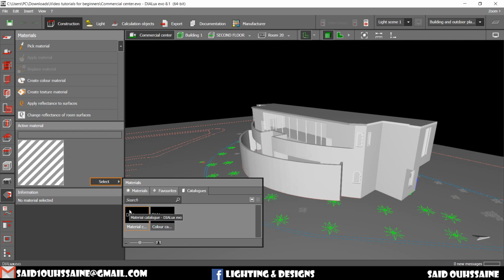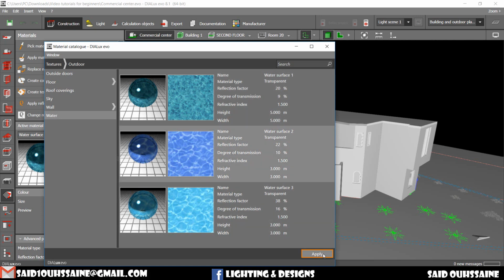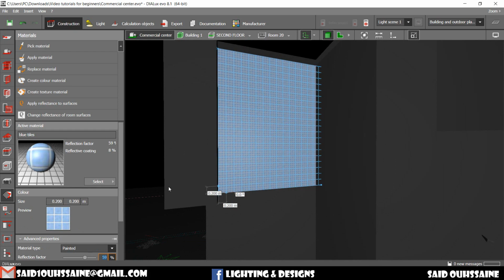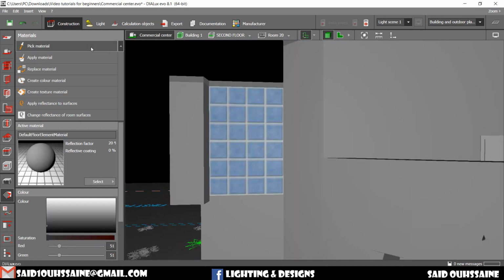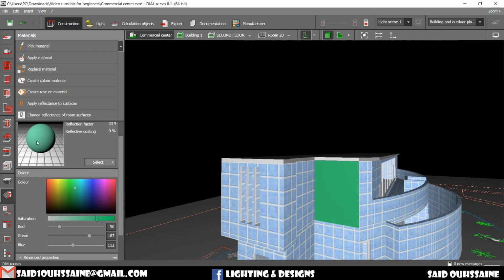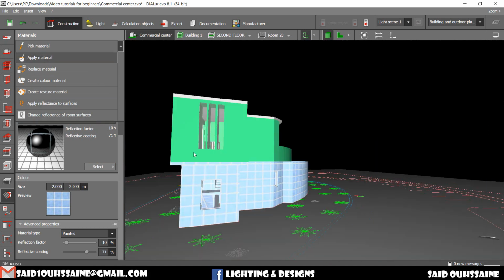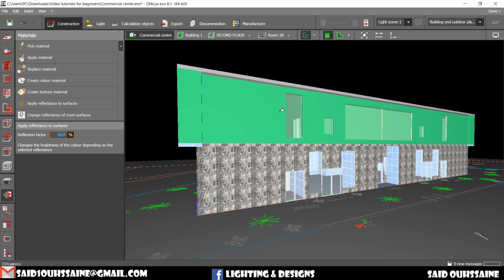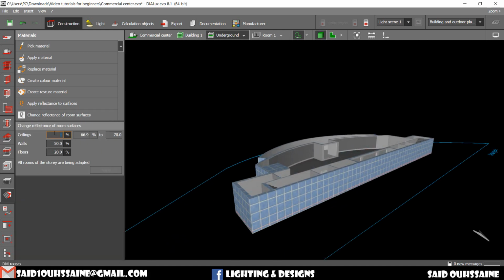13 Dialux evo for beginners: Everything about Materials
Teaching you how to get started in Dialux evo.